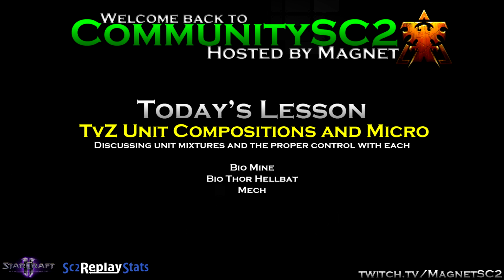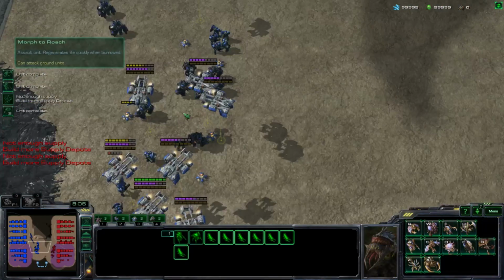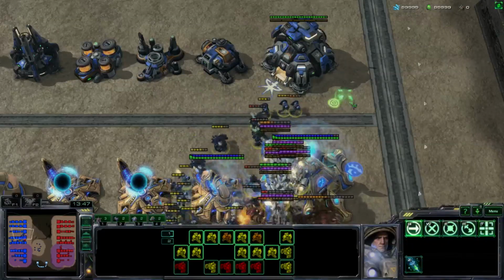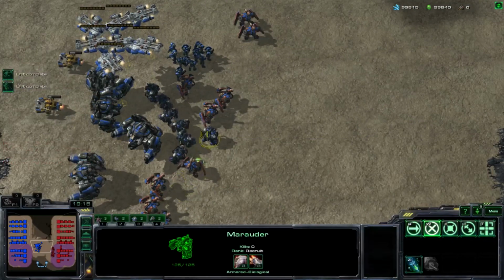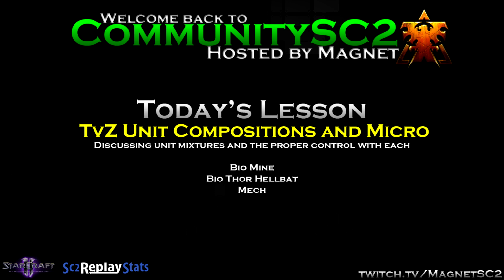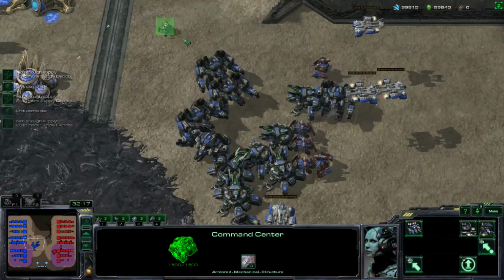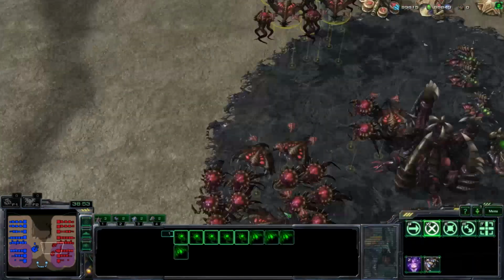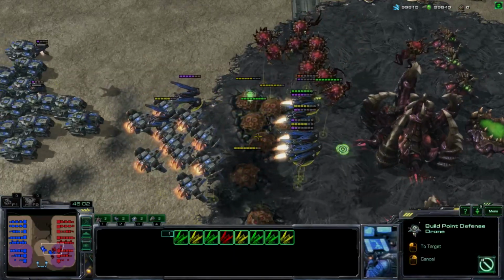[Starcraft 2: HoTS] Terran Tutorials - Unit Compositions vs Zerg (TvZ)